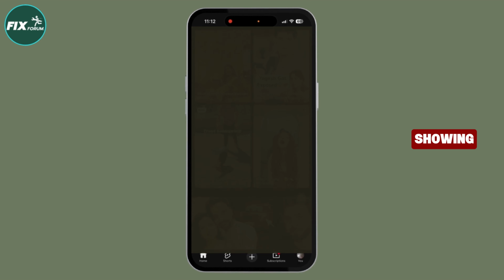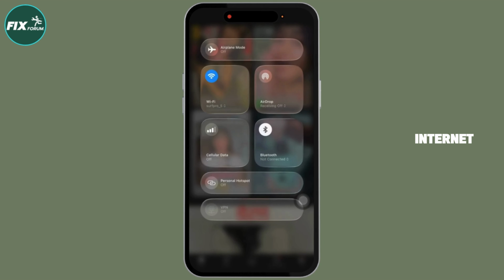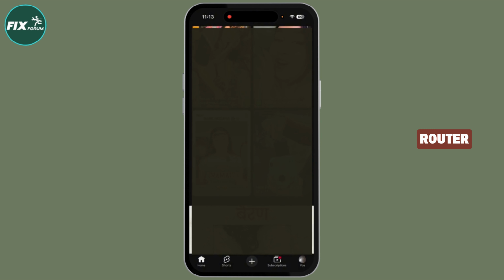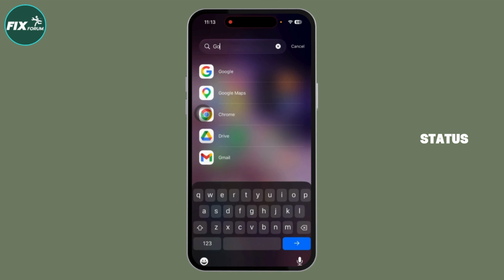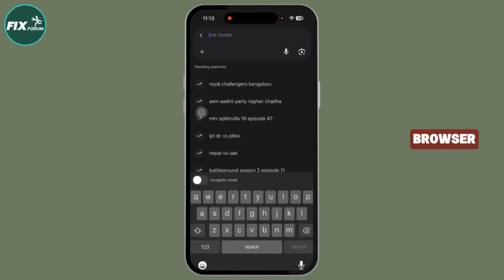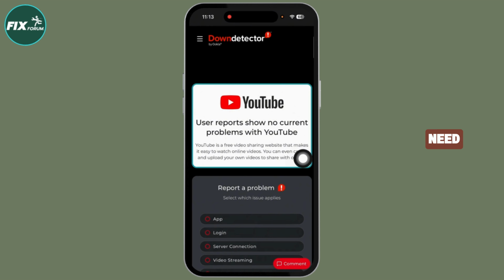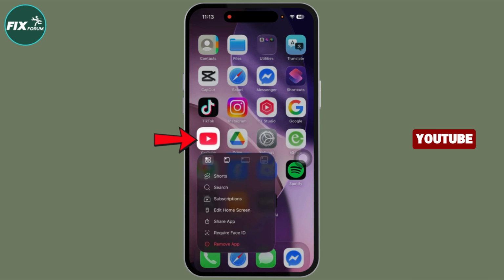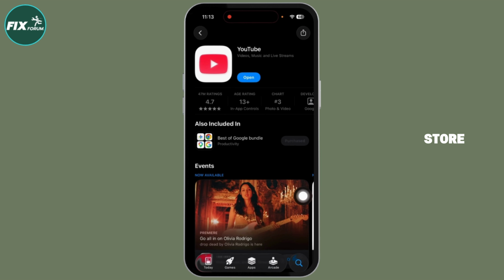YOUTUBE VIDEO NOT PLAYING on iPhone (2026 Guide) | Video Loading On Youtube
Learn how to fix YouTube video not playing on YouTube on iPhone in 2026 with this simple troubleshooting guide. If videos are stuck loading, buffering, or not starting, these fixes will help you solve the issue fast.

In this video, you’ll learn:

Why YouTube videos stop playing on iPhone
How to fix internet connection issues
How to switch between Wi-Fi and mobile data
How to update the YouTube app
How to check YouTube server status
How to reinstall the app to fix bugs

👉 Important: Most playback issues are caused by network problems or outdated app versions.

Timestamps:
0:00 – Introduction
0:05 – Check internet connection
0:25 – Update YouTube app
0:45 – Check server status
0:55 – Reinstall YouTube app
1:07 – Final summary